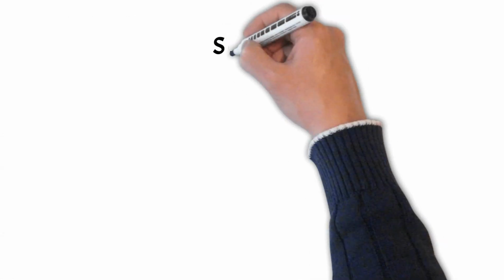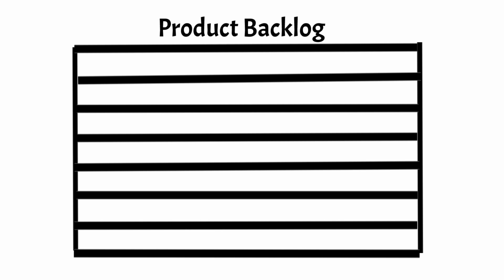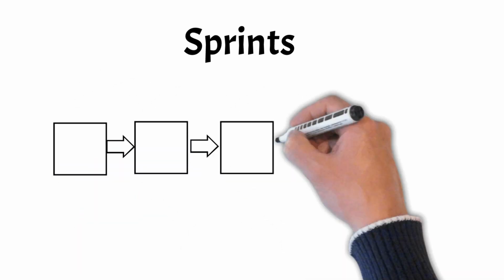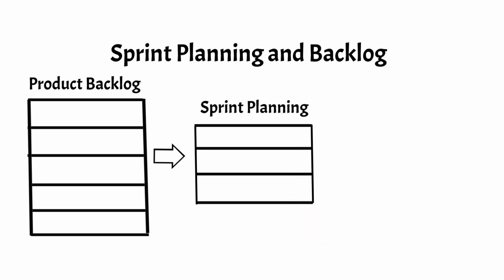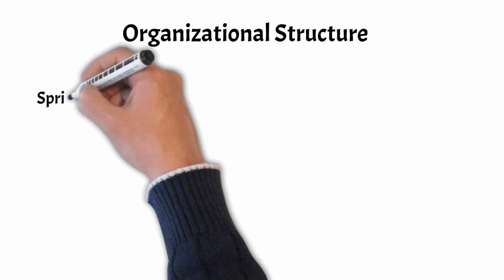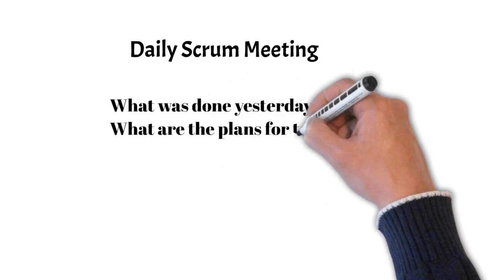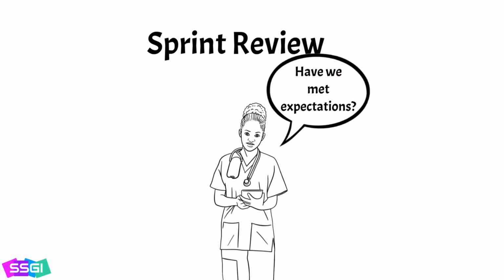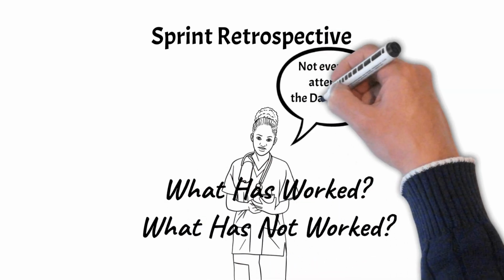Scrum in Healthcare: How Agile Improves Efficiency & Patient Care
Scrum in Healthcare: Transforming Efficiency & Patient Outcomes

How can Scrum and Agile revolutionize healthcare operations? In this video, Dr. Barry Shore, a McGraw-Hill award-winning professor with over 40 years of experience, explains how healthcare organizations can implement Scrum methodologies to enhance efficiency, improve patient care, and streamline workflows.

🔹 What You’ll Learn in This Video:
✔️ What is Scrum in Healthcare?
✔️ How Agile principles apply to healthcare teams
✔️ Benefits of Scrum for hospitals, clinics, and medical organizations
✔️ Real-world examples of Agile frameworks improving patient outcomes
✔️ How to get started with Scrum in a healthcare setting

📌 Why SSGI?
At SSGI (Six Sigma Global Institute), we provide expert-led, industry-trusted certifications recognized by top organizations like Disney, Walmart, Tesla, and Maersk. Unlike many providers, our courses are developed by a leading professor, ensuring high-quality, practical training without hidden fees.